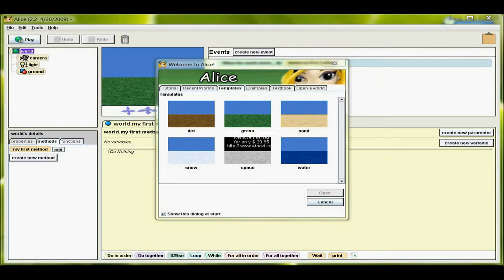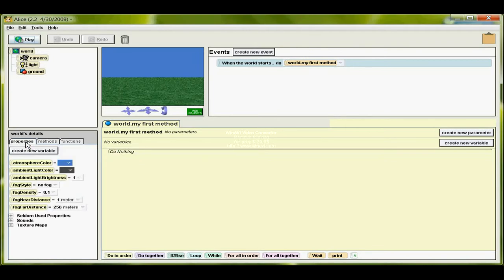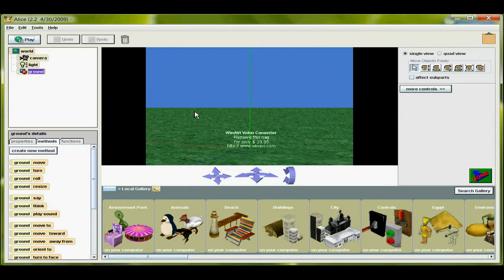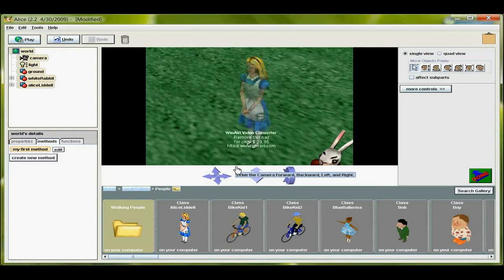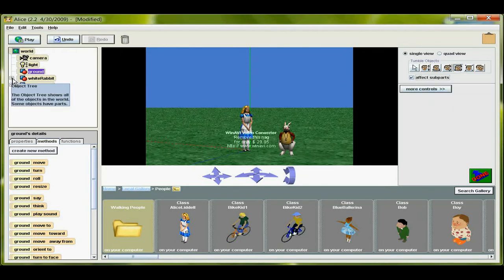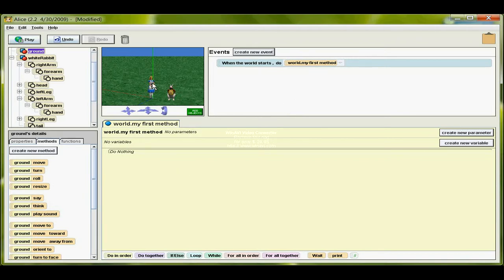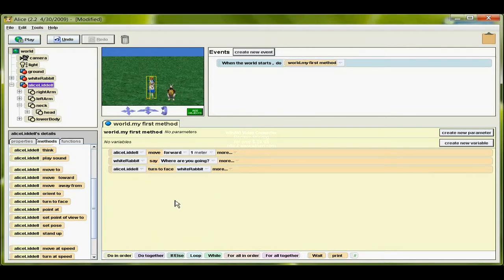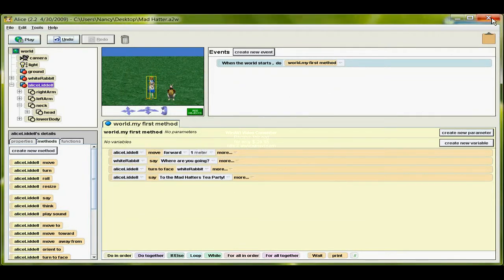Alice Mad Hatter.MPG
Alice Tutorial